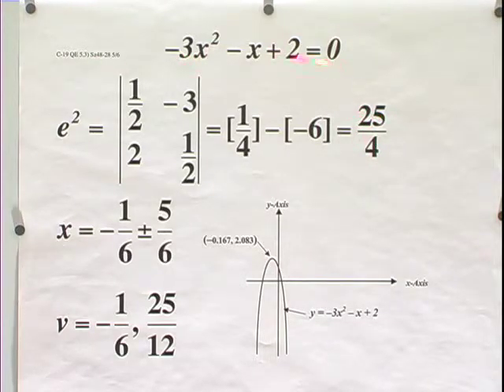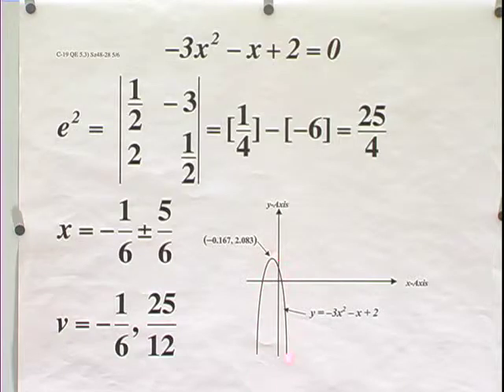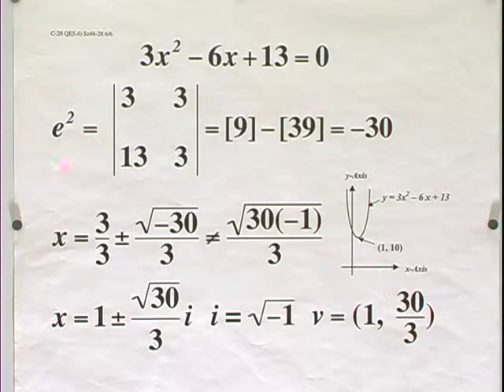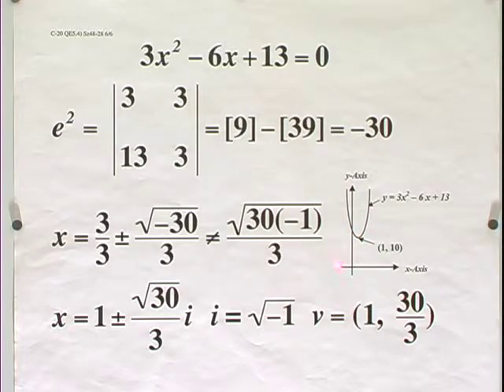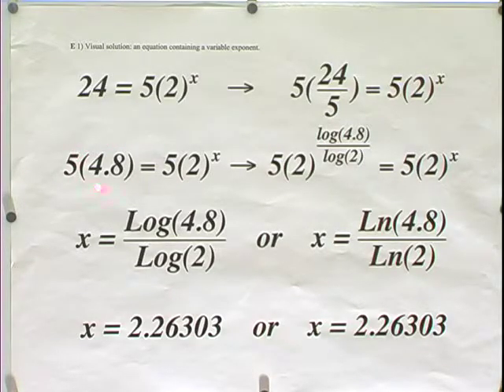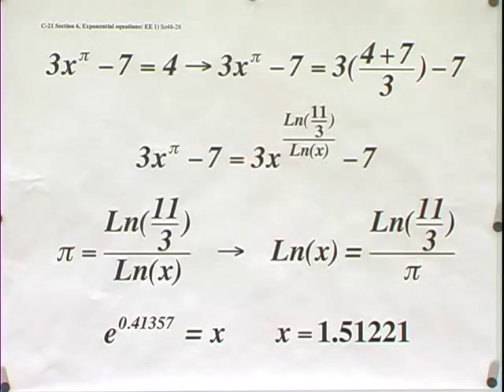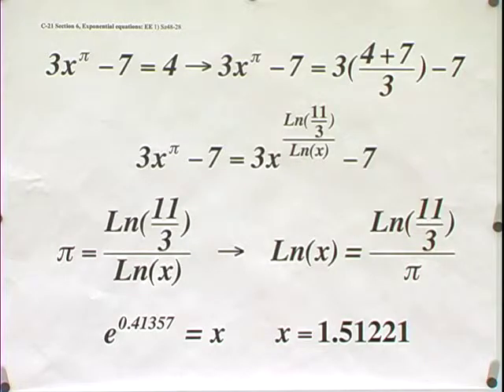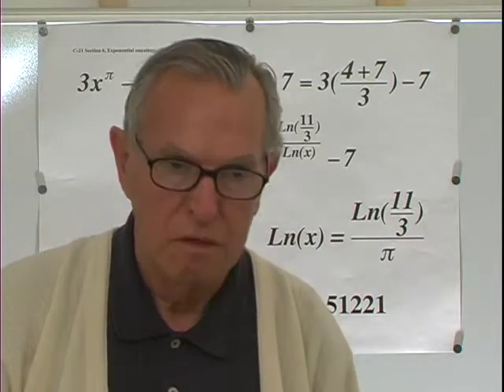Quadratic & Exponential equations; Visual Algebra Through Symmetry (6 of 6)